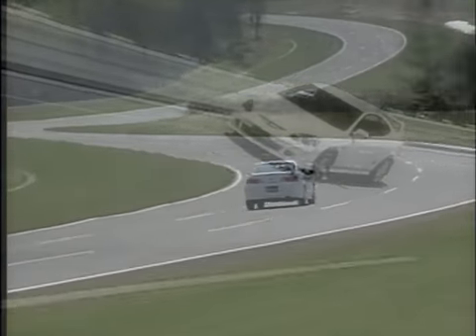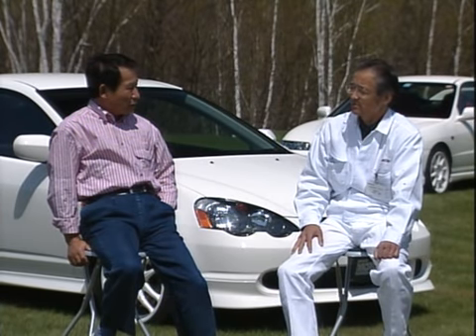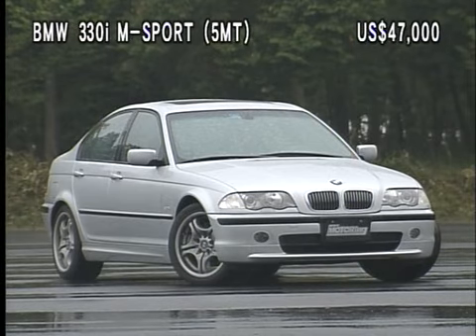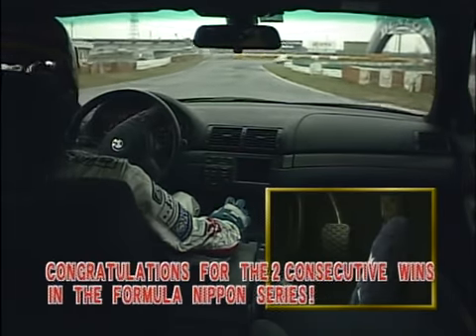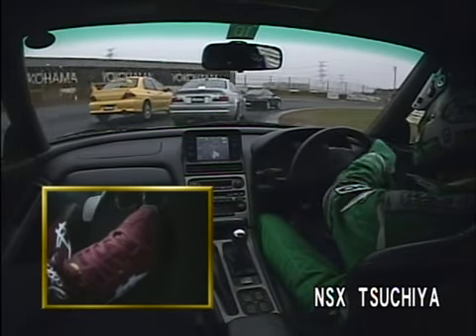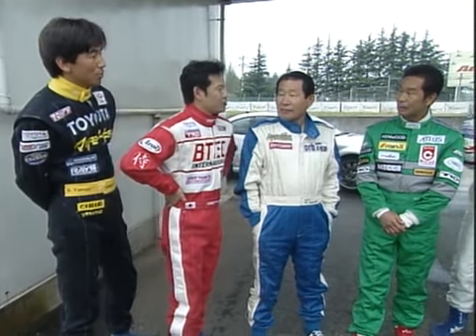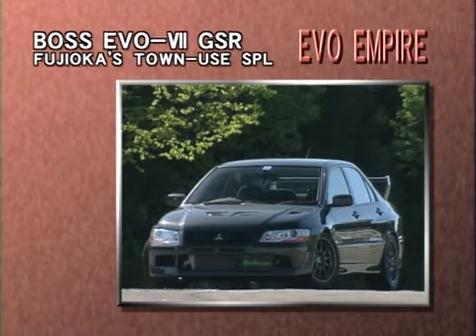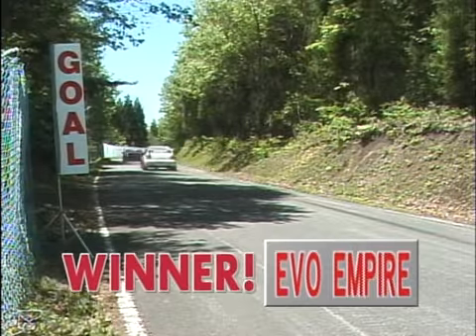Best Motoring International Vol. 02 - New M3 Takes On Jdm Su